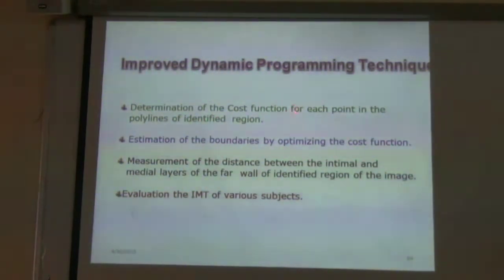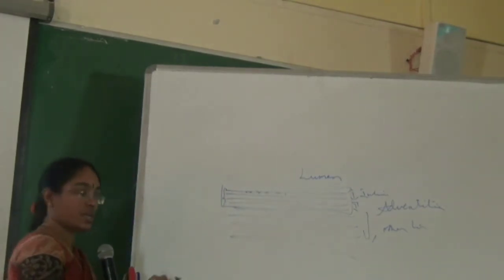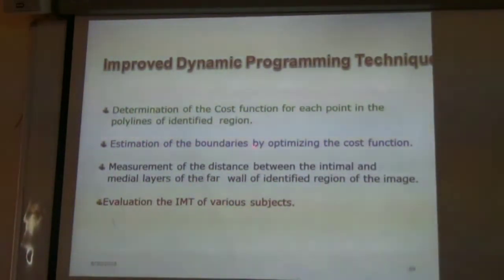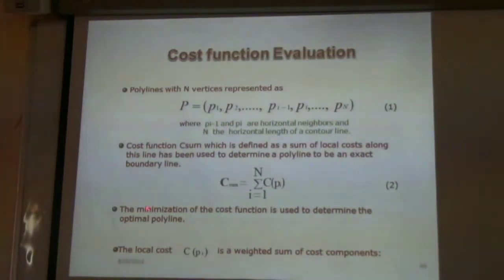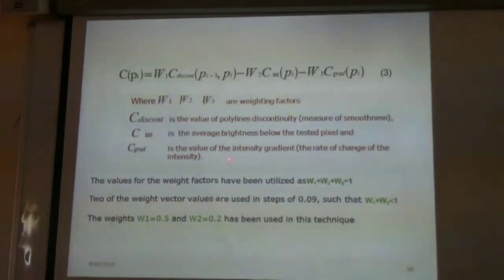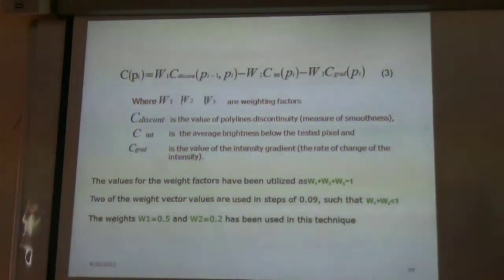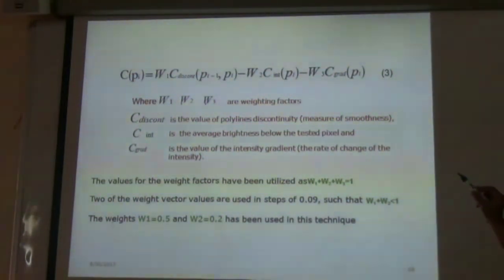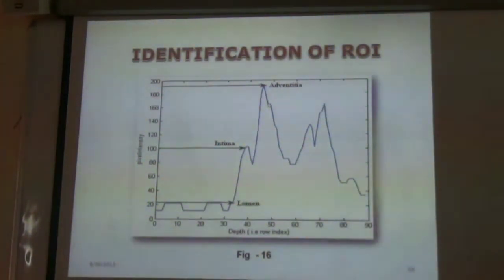Contour Extraction Techniques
Dr.N.Santhiyakumari,
prof & head,
ECE,
KIOT.